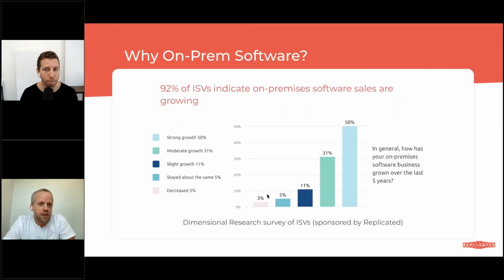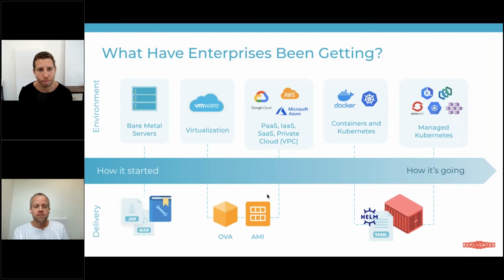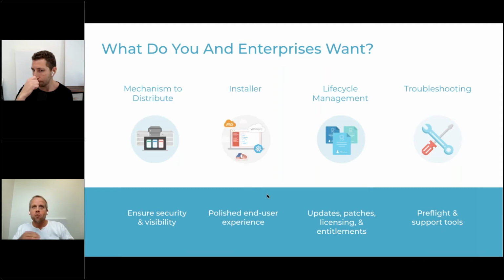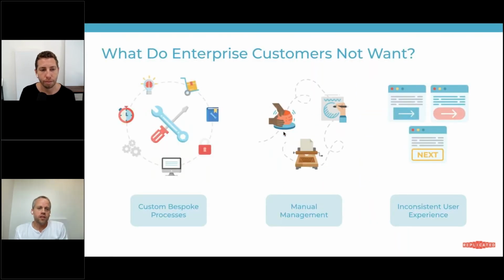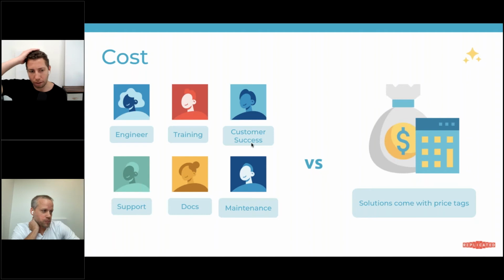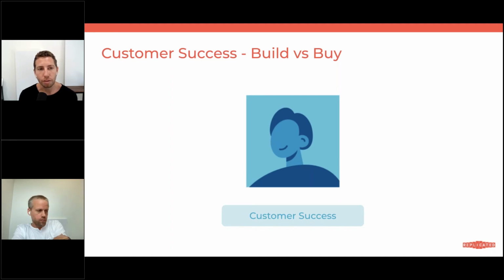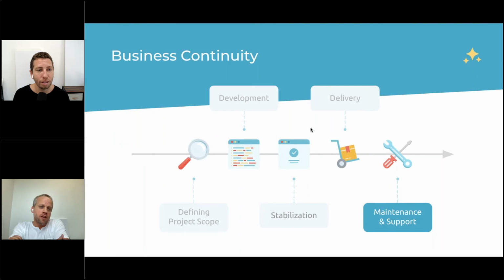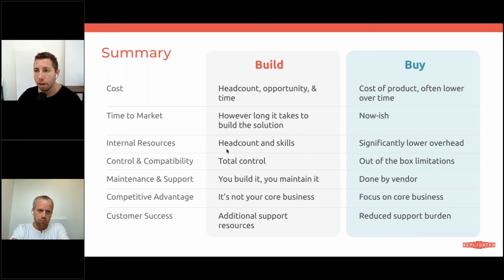Build vs Buy: Lessons Learned on Multi-Prem Software Delivery | DZone Webinar by Replicated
Build vs Buy for Enterprise software has come a long way. As connectivity increases, widespread integration and specialized needs become table stakes for third-party solutions looking to sway potential customers away from building in-house.

From our own stories to the lessons we’ve learned from our customers, we are no strangers to the decisions and criteria that go along with building or buying software.

In this webinar we will discuss:
• Cost and Considerations
• What do Enterprise customers evaluate when it comes to buying software?
• Internal Resources
• How can you empower and support your own team when it comes to building or buying software?
• Competitive Advantages
• How can your organization increase time to value, while still keeping quality, value, and innovation top of mind?